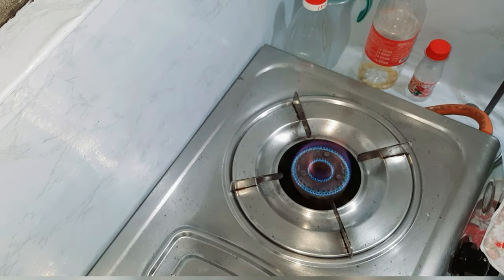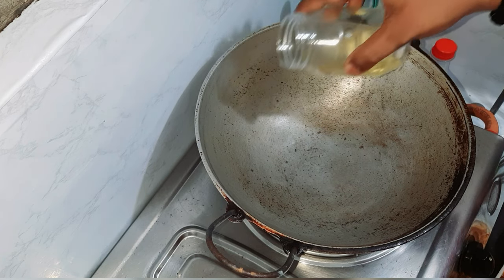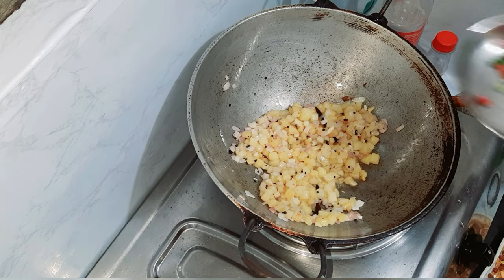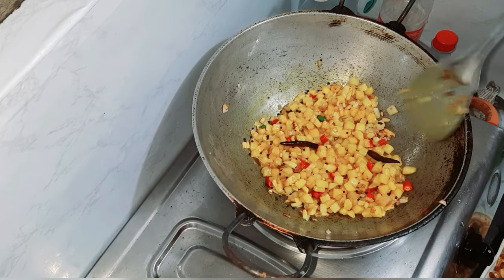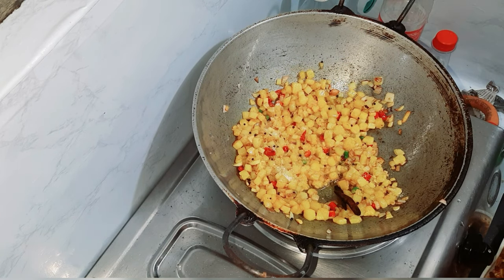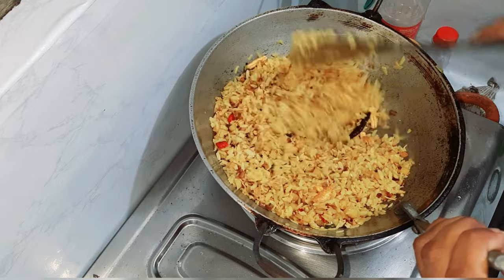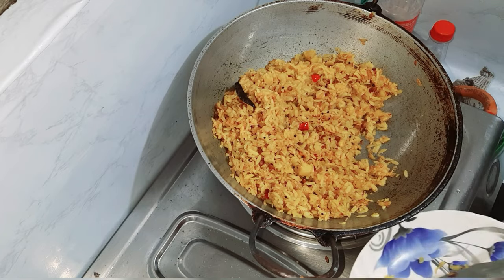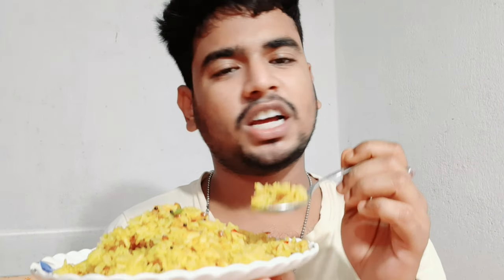My Special Poha || Neeil's Lifestyle || 2021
Hi guys, I tried to share with you my special Poha making process. It's very simple to make.   I make it with some mustered, mustered oil, ots, potato, onion, green chillies, red chilli, salt, sugar,chanachur and turmeric. All of you guys can make it.